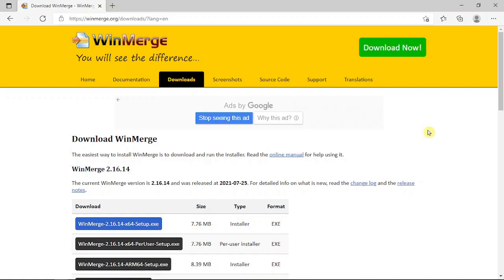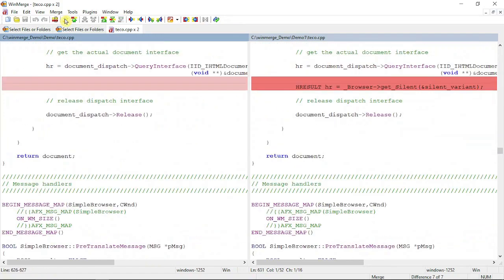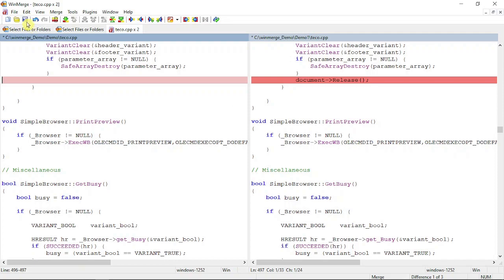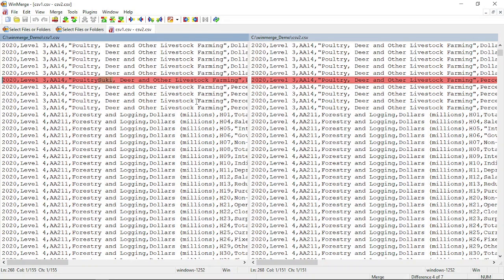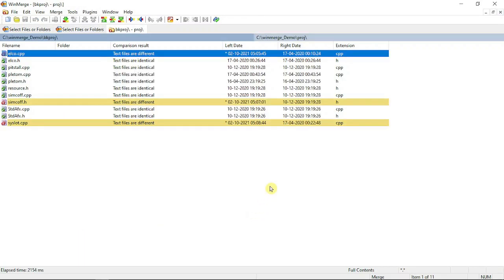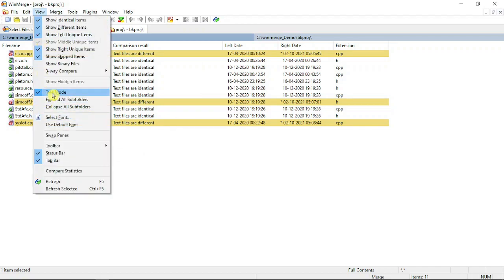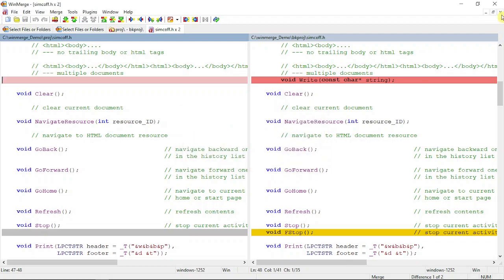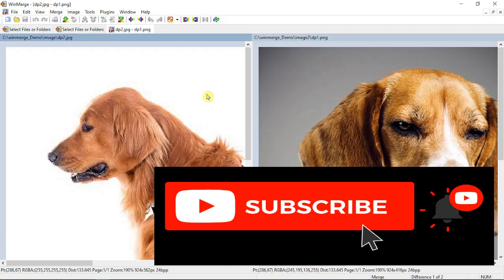One of Best Free Folder/File Compare Software For Windows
A guide to use WinMerge software more effectively